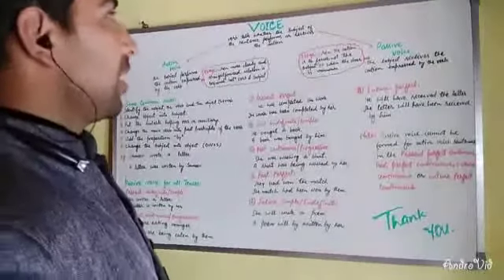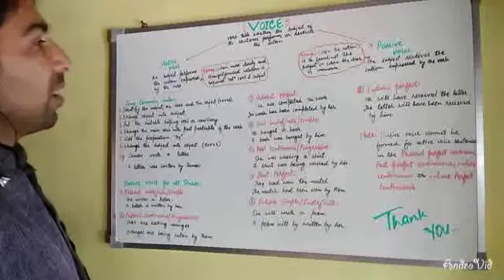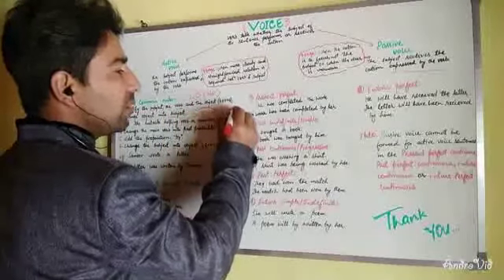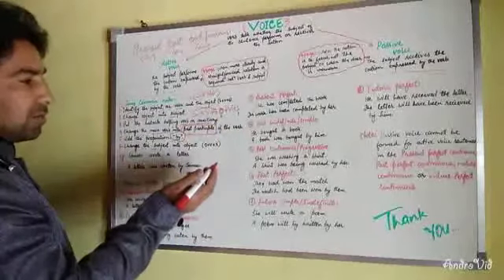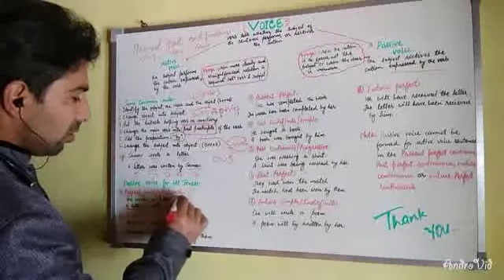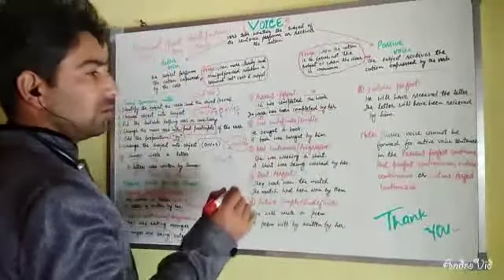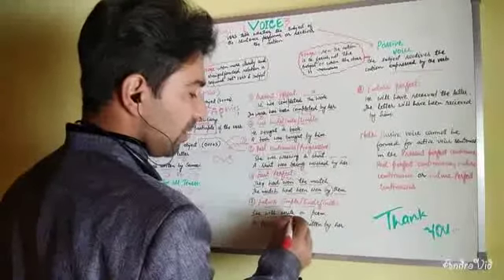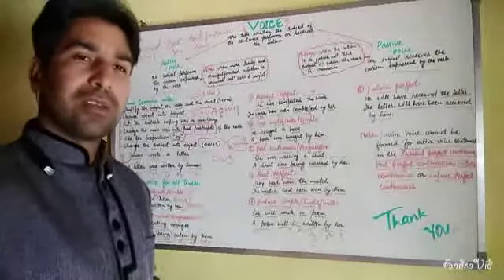ENGLISH ALL CLASSES GRAMMAR VOICE